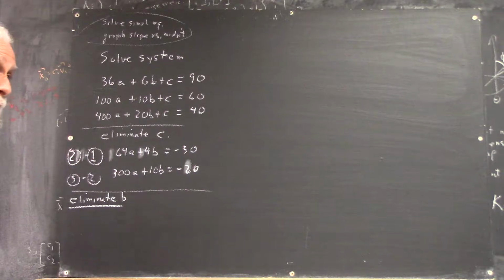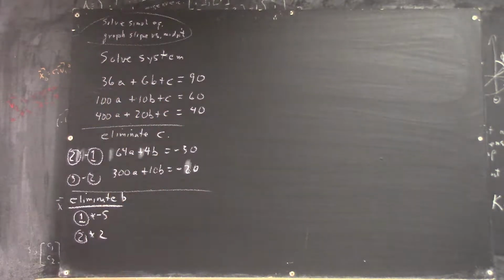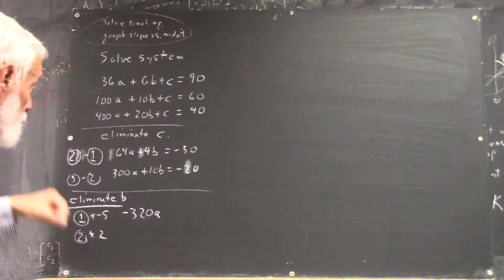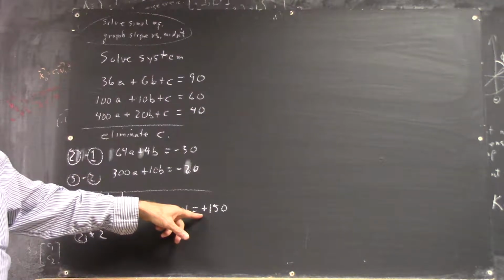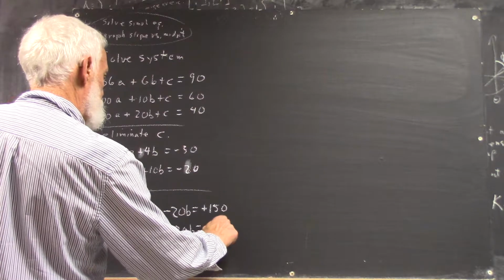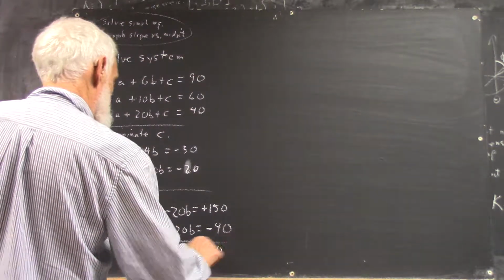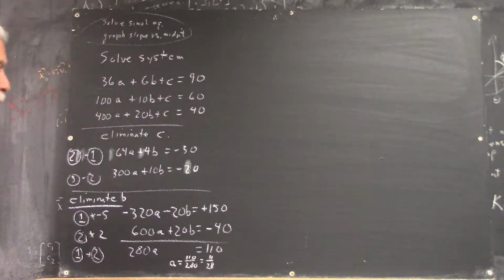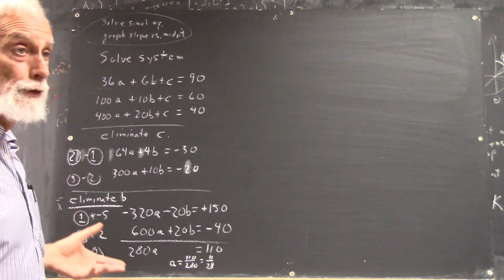dagpc 3316 now have two equations in two unknowns a and b eliminate one variable solve for remaini